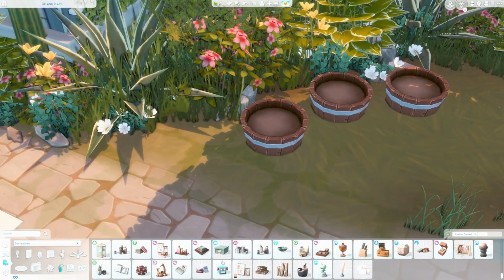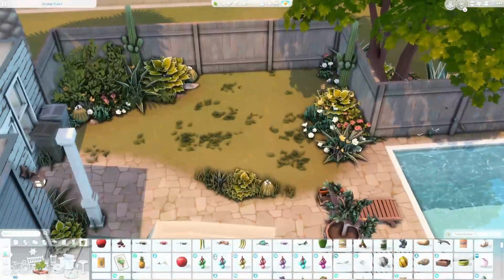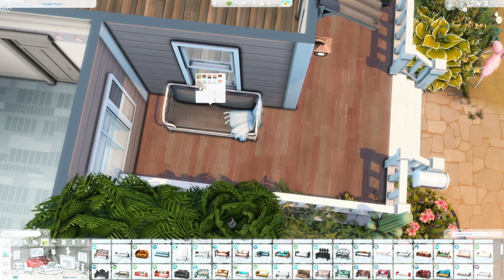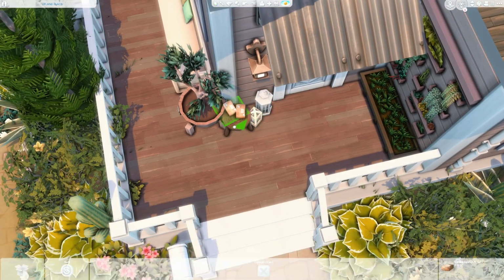Small Family Bungalow 🧸// The Sims 4: Speed Build // No CC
ﾟ･✧Open me✧･ﾟ

Hi everyone!
Today I have a small family home for two parents and a toddler.

World - Del Sol Valley
Lot - Upland Place
Size - 40x30

Packs used
Cottage Living
Snowy Escape
Eco Lifestyle
Discover University
Island Living
Get Famous
Seasons
Cats & Dogs
City Living
Get Together

Werewolves
StrangerVille
Jungle Adventure
Parenthood
Vampires
Dine Out
Spa Day
Outdoor Retreat

Paranormal
Nifty Knitting
Tiny Living
Moschino Stuff
My First Pet
Laundry Day
Toddler Stuff
Fitness Stuff
Bowling Night
Backyard Stuff
Kids Room
Movie Hangout
Cool Kitchen
Perfect Patio

Bathroom Clutter
Everyday Clutter
Pastel Pop
Desert Luxe
Little Campers
Decor to the Max
Blooming Rooms
Industrial Loft
Courtyard Oasis
Country Kitchen

- Mau x Kanisan - les jours d'après
- Provided by Lofi Records

00:00 Intro
00:08 Exterior
03:33 Floorplan
03:43 Exterior
09:32 Interior
28:48 Screenshots
30:24 Outro

ﾟ･✧Specs (Built by Me & Adam) as of 29th June 2022✧･ﾟ